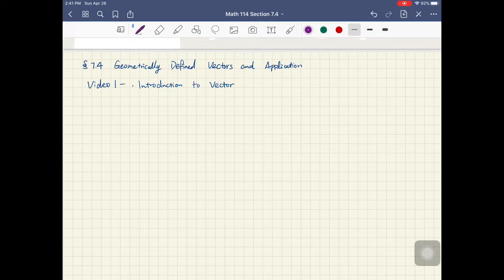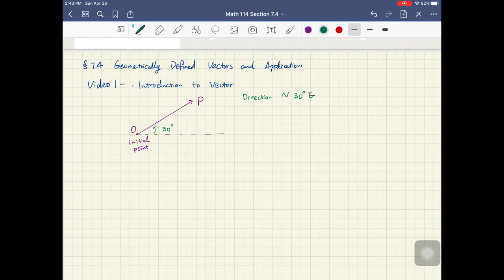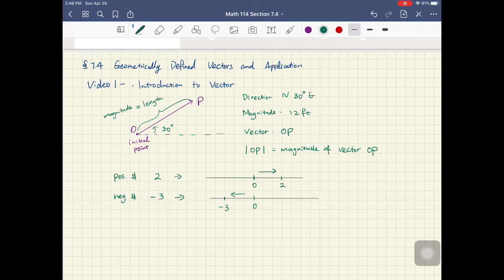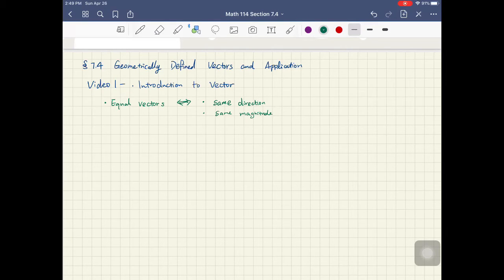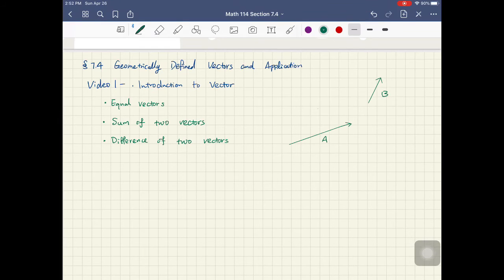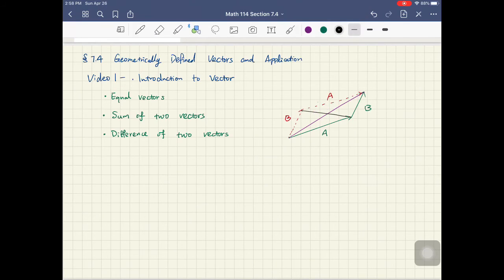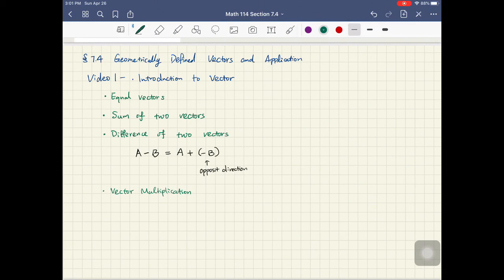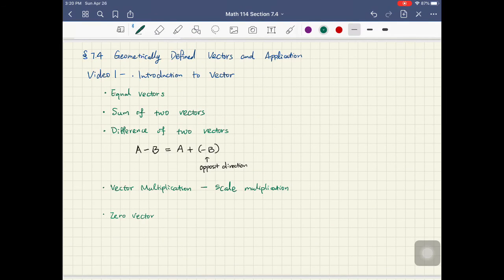7.4 - Introduction to Vector